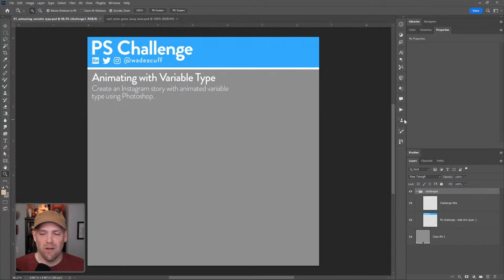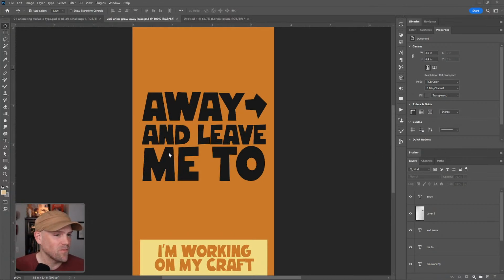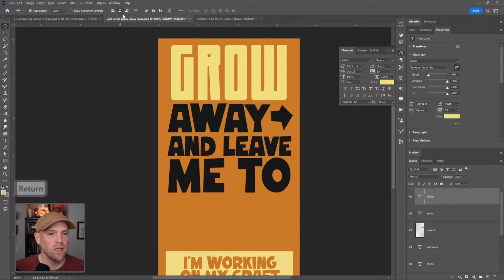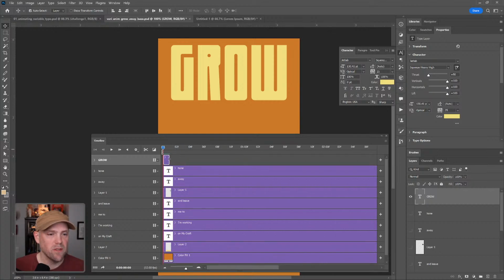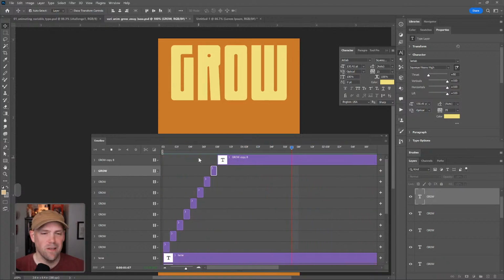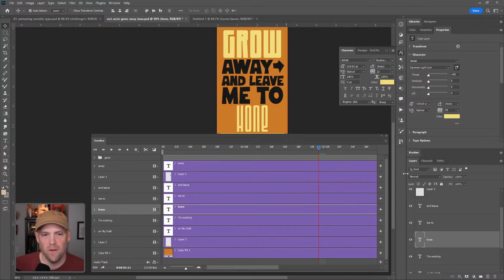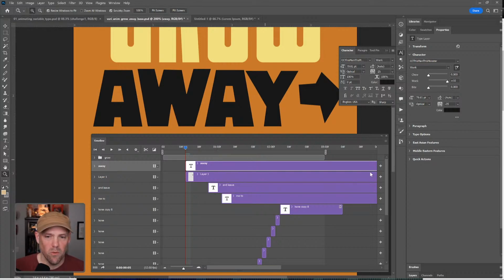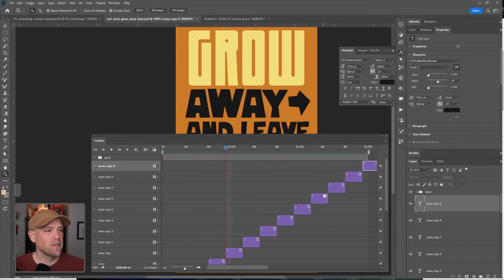Animating with Variable Type | Photoshop Typography Challenge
CHALLENGE: Create an Instagram story with animated variable type using Photoshop.

00:00 Start
00:30: Today’s plan
3:11 Variable Fonts on Adobe Fonts
4:38 Adding text
5:44 Character Window in Ps
6:21 Fonts Panel in Adobe Photoshop
9:19 Timeline
10:40 Properties in the Adobe Photoshop TImeline
12:21 Adding frames to animate type
13:52 Modifying character properties
16:08 Grouping layers
19:16 Refining the animation on the timeline
21:04 Preview of the animation
23:33 Adding variation to the animation